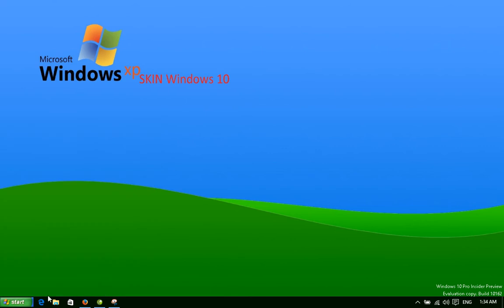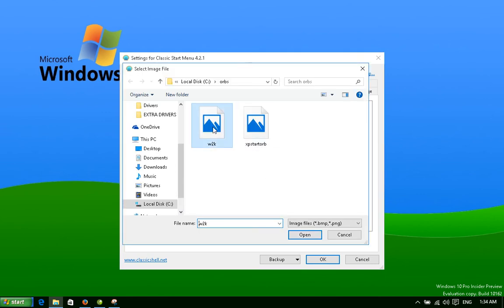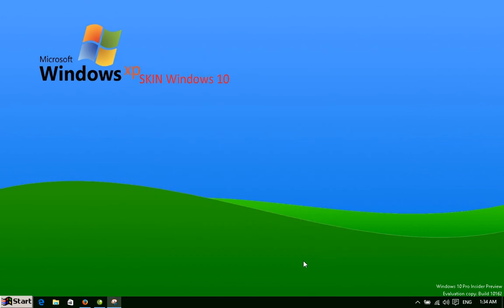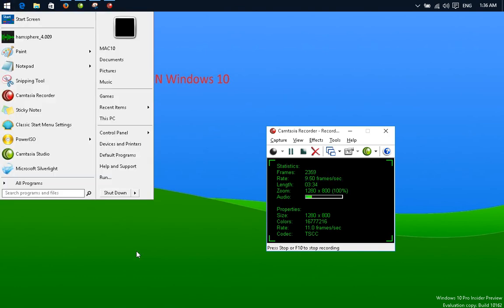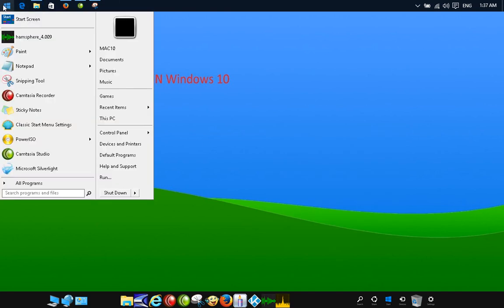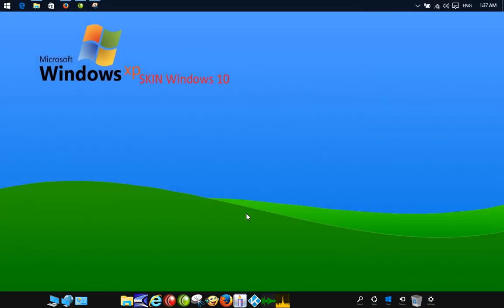WINDOWS 10 - XP Classic Desktop - short review - For Power Users 2015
This video will show the Classic desktop under Windows 10
to show how  customizable   and open this operating system is .

In the video after this one will show how to do it including all the inn and outs.